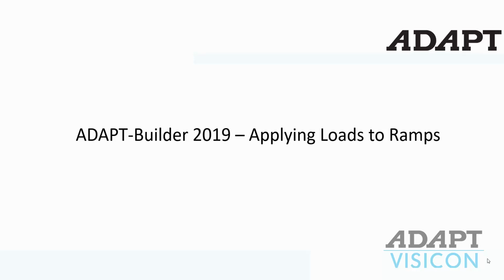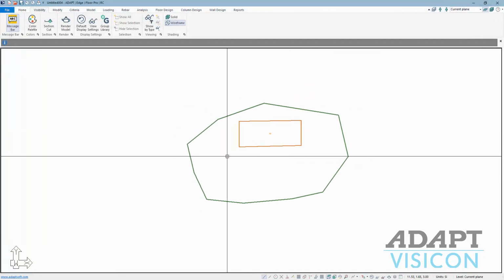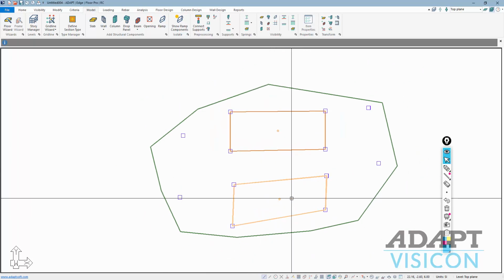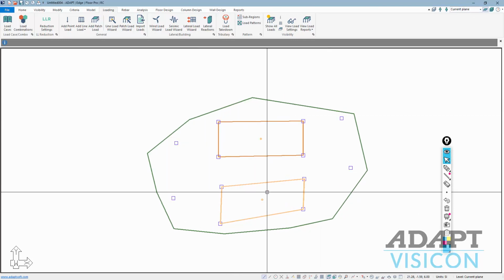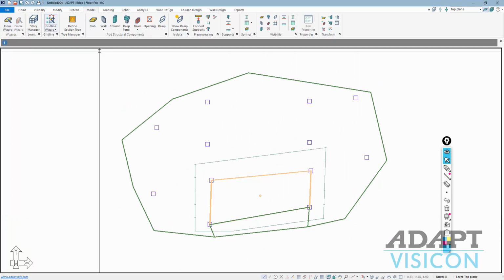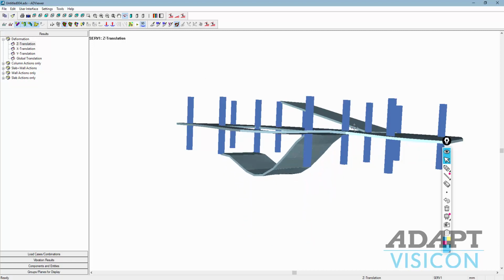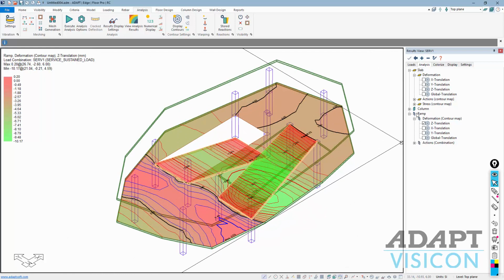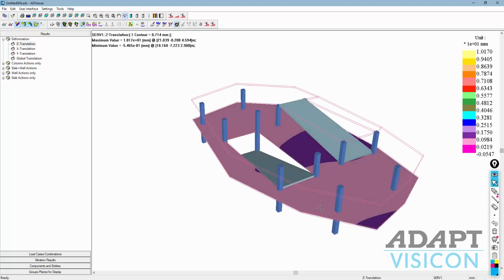Treatment of Ramp Loading in ADAPT-Builder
This video describes how loads applied at ramps are treated in the analysis of a structure and what tools are required for the loading to take effect in the analysis.